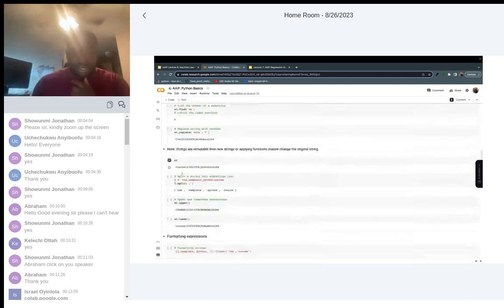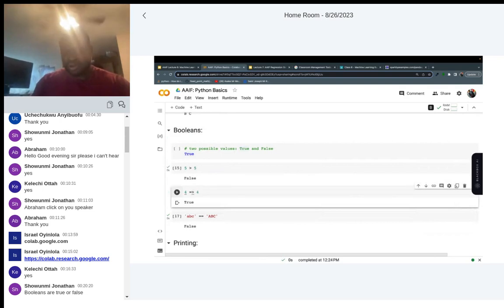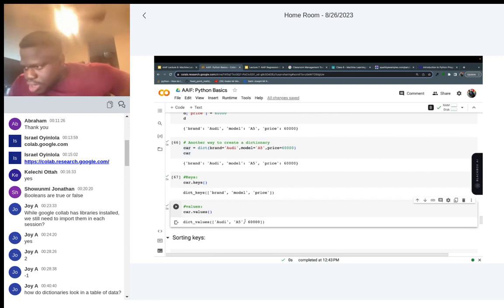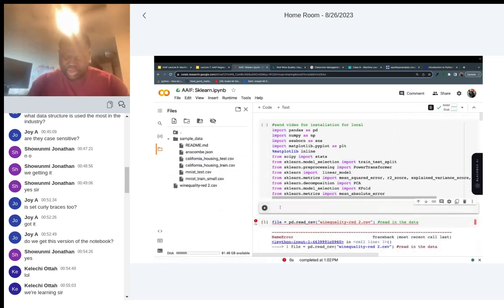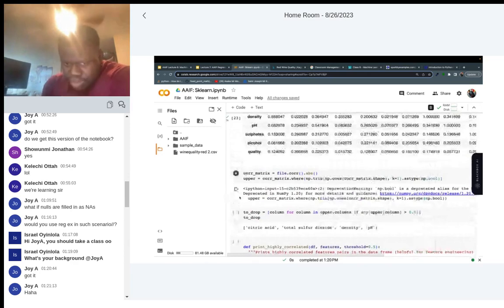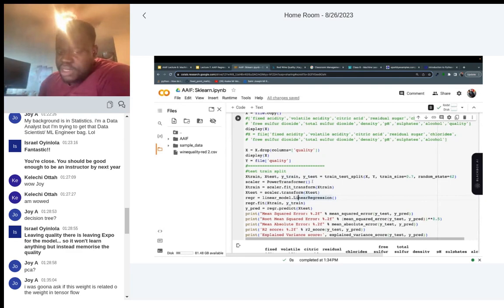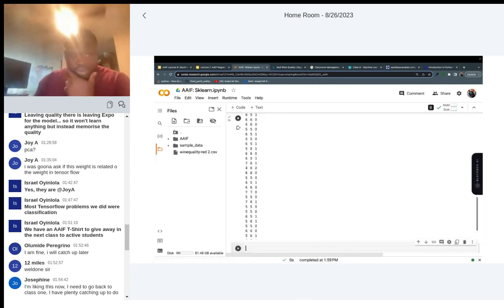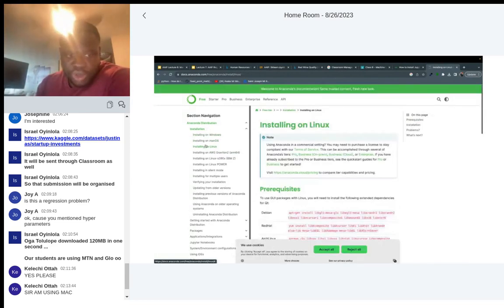Class 7 - Regression Basics Continuation